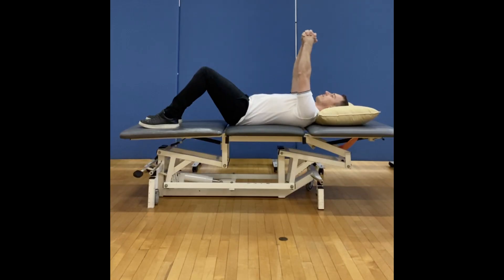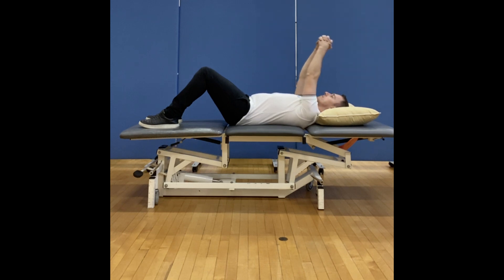CHFT PHYSIO overhead